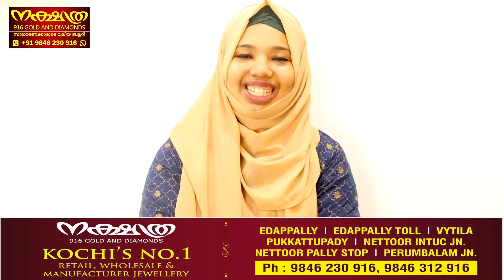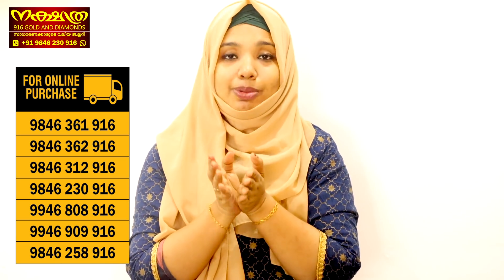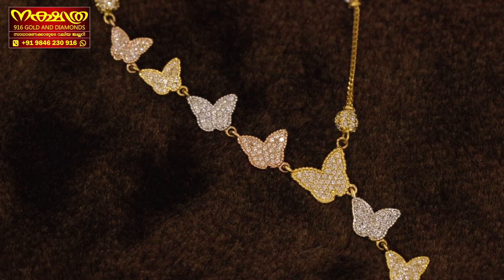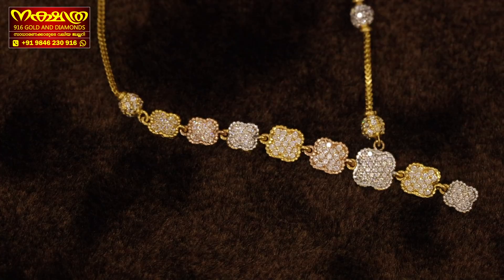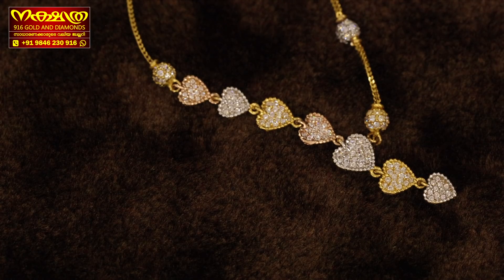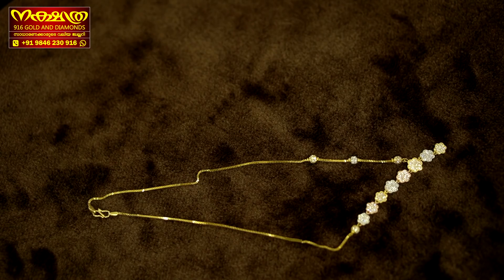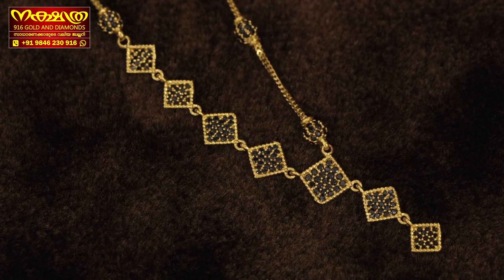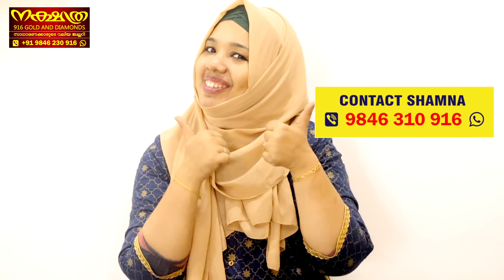ഒരു പവന്റെ ഡിവൈൻ സോളോ നെക്ലസുകൾ Iകണ്ടിട്ട് അഭിപ്രായം കമന്റ് ആയി ഇടണേ